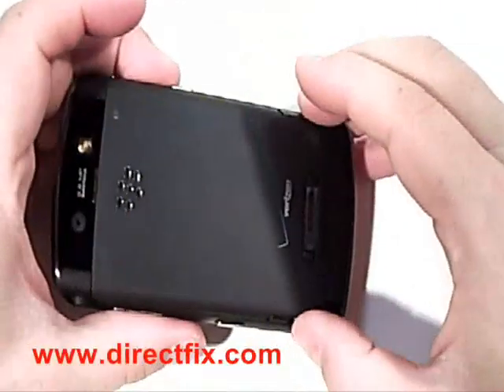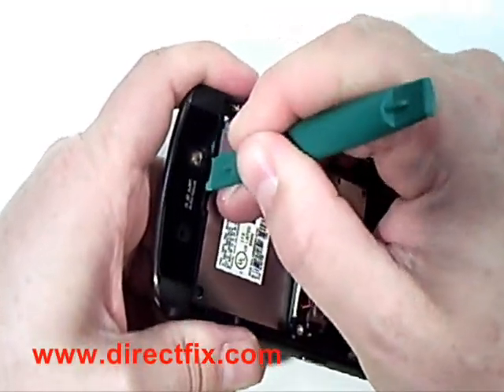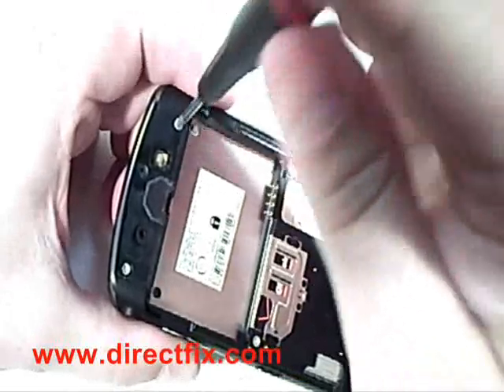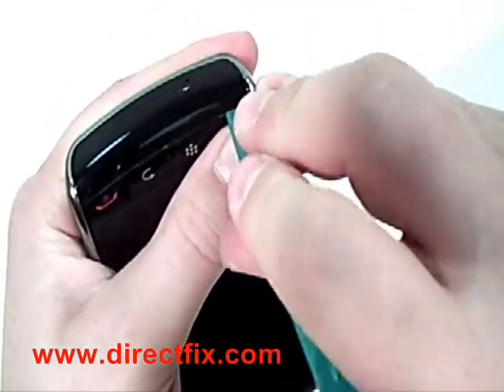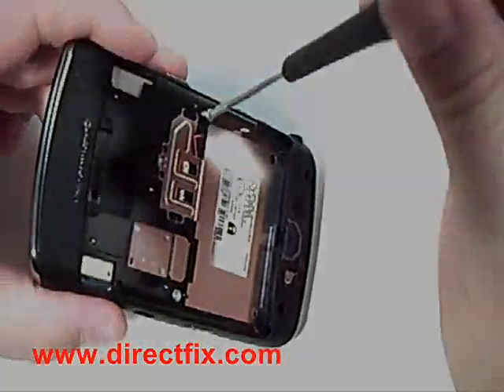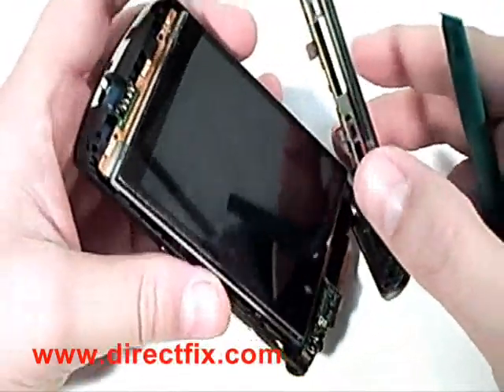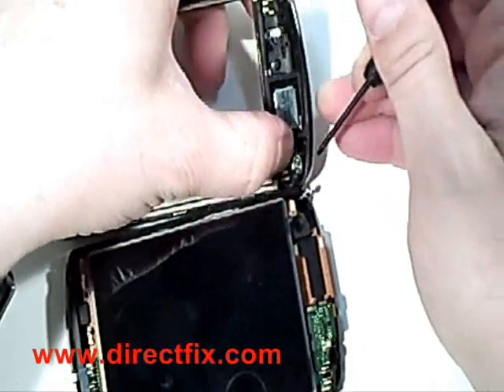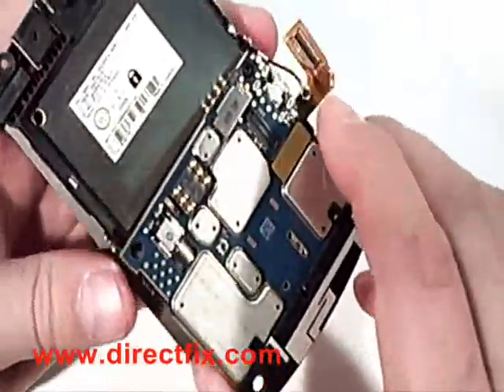Blackberry Storm 9500 Broken Screen Replacement & Take Apart Directions by DirectFix.com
- Presents the Blackberry Storm 9500 Broken Screen Replacement & Take Apart Directions. The replacement Storm screen and other parts are available at DirectFix.com Part Number: XX2315. This is part of the DirectFix.com complete guides to taking apart your Blackberry, iPhone 3G and Smartphone units.